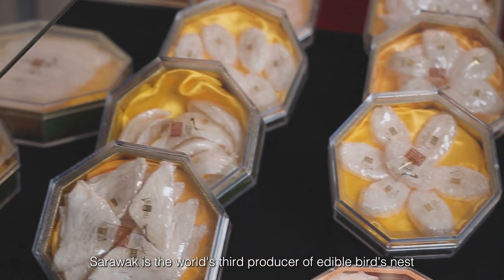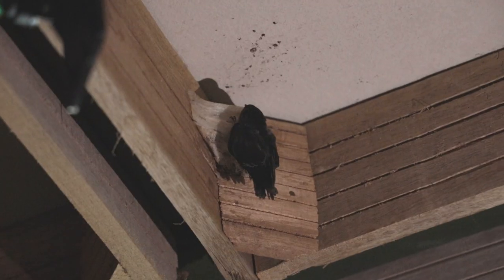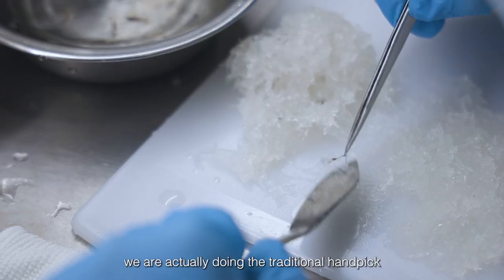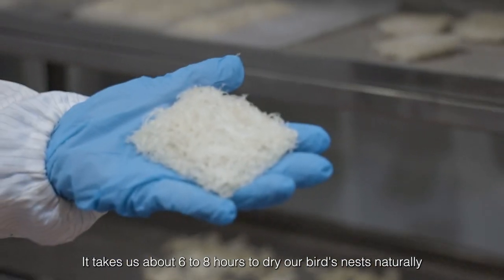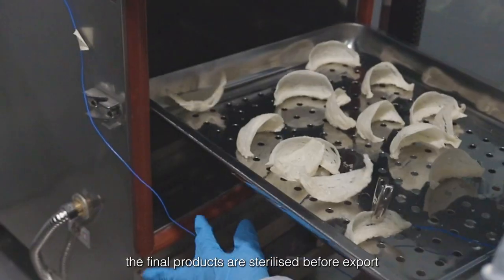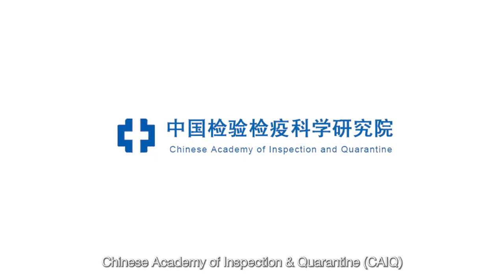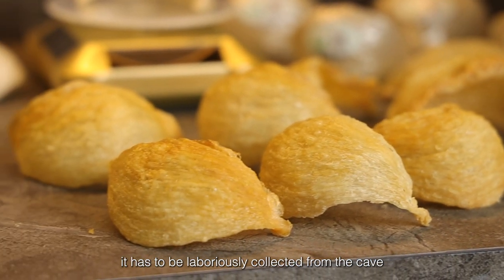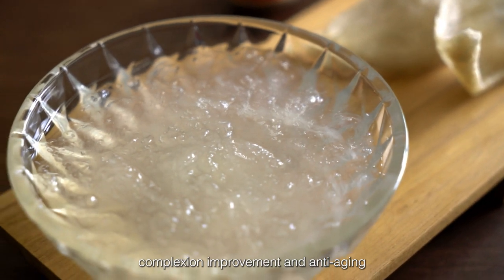Edible Bird's nest of Sarawak